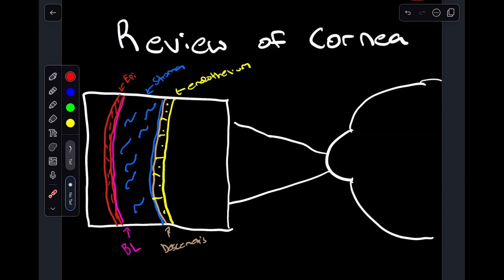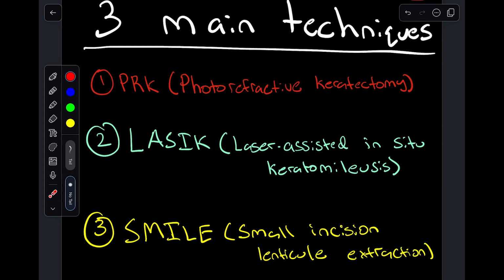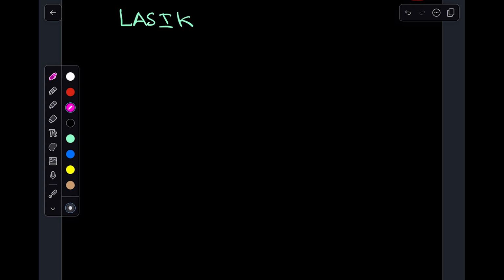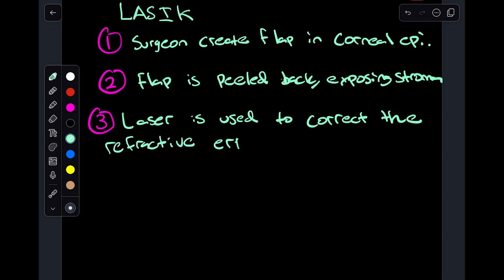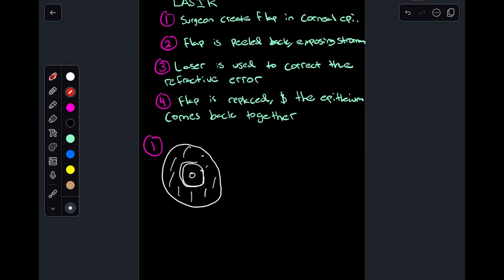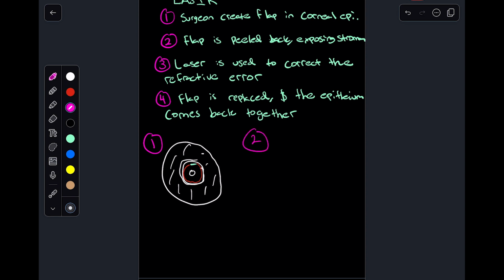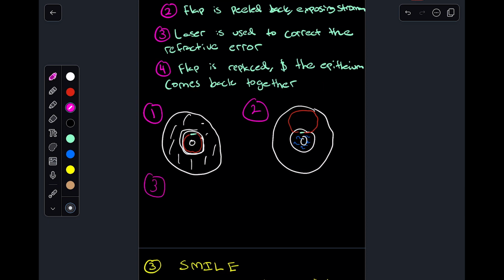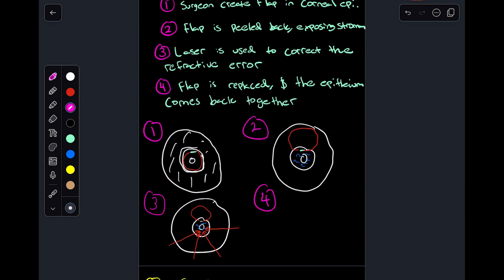LASIK Eye Surgery - A Basic Overview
Welcome to a basic overview video about LASIK Eye Surgery.